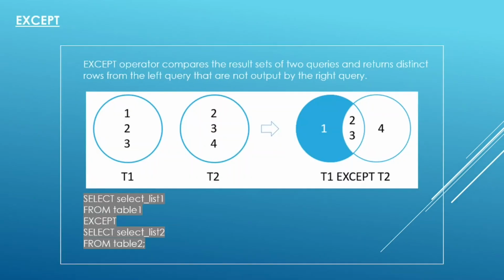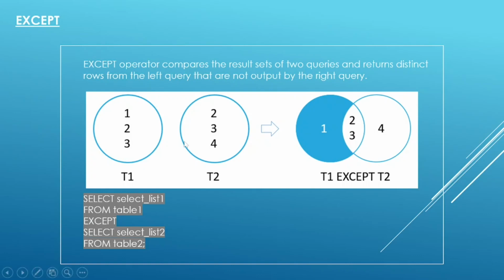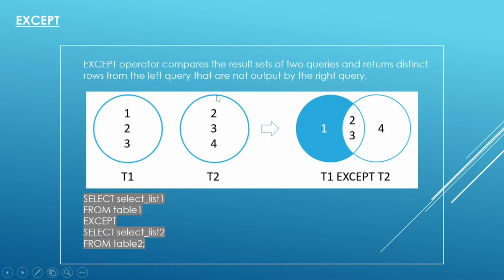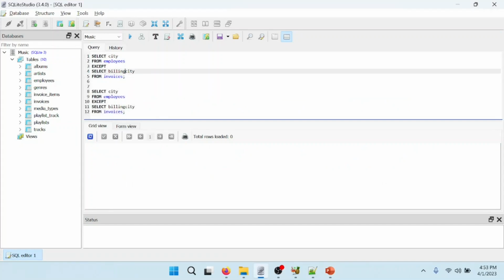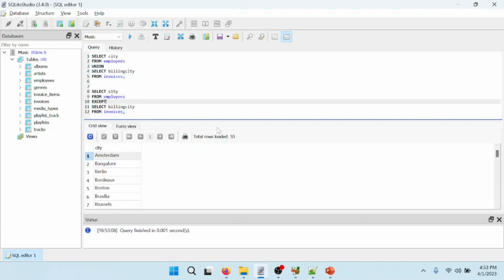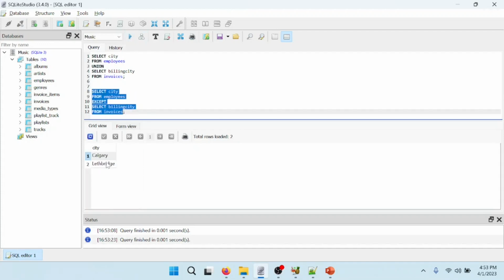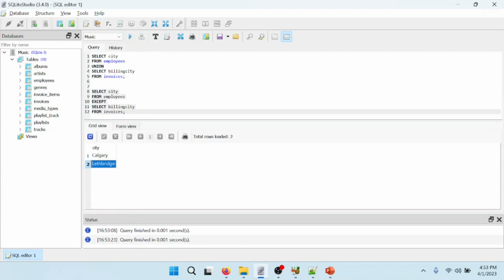30. Essential SQL - Except Operator | Data Analysis Essentials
In this video, we will learn about the Except Operator and its use.